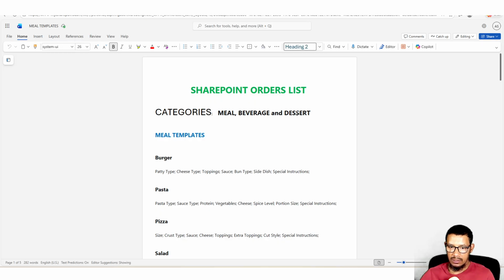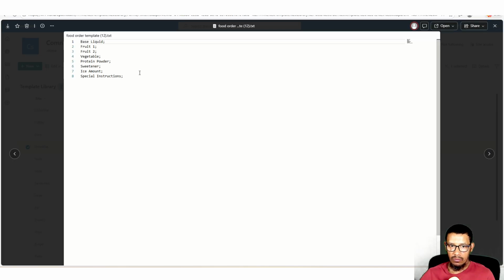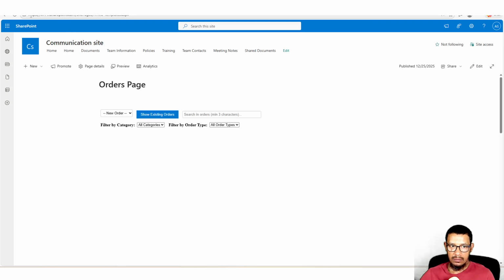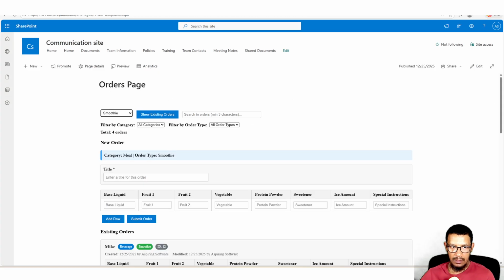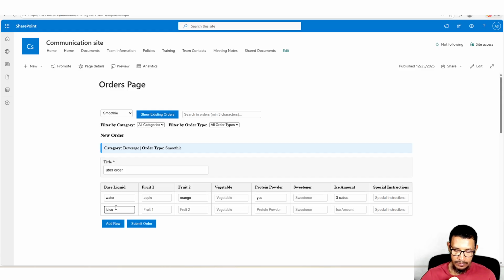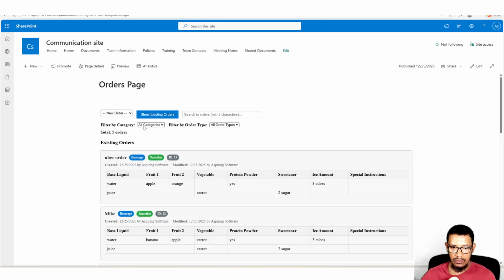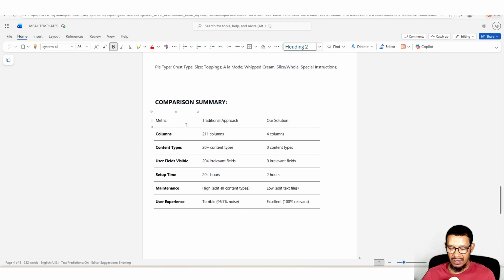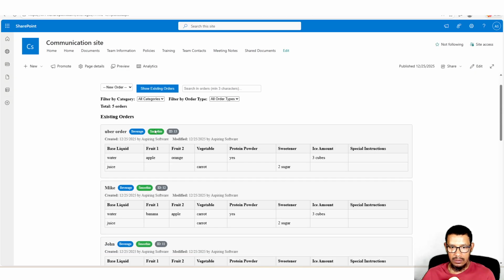AVOID SharePoint Column Chaos: 1 List, 100+ Dynamic Forms. CREATE 1000+ columns in a single list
AVOID SharePoint Column Chaos:
1 List, 1000+ Dynamic Forms.
CREATE 1000+SharePoint Columns
No Creating Content Types!
Template-Driven SharePoint Forms
SharePoint Hack: How I Handle 20+ Item Types in ONE List
No More Content Types: Smart SharePoint Forms That Adapt